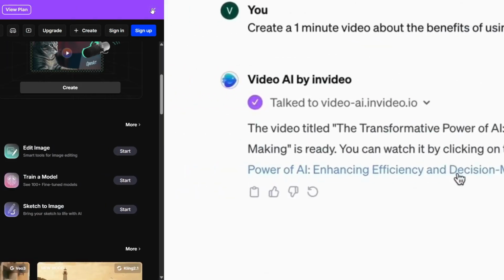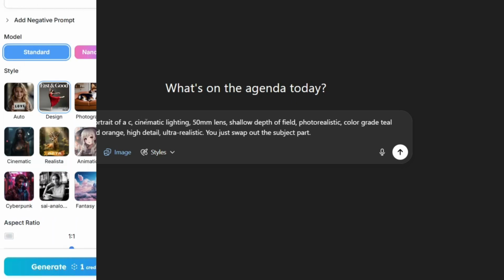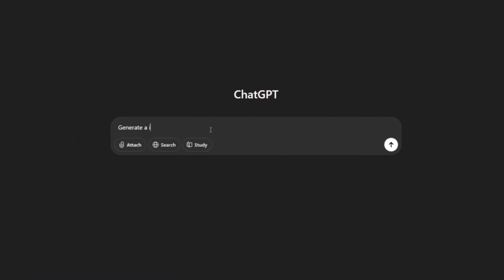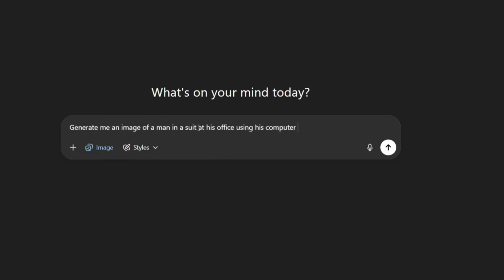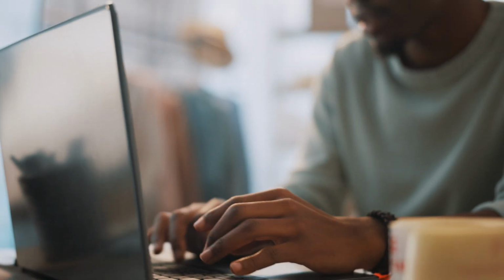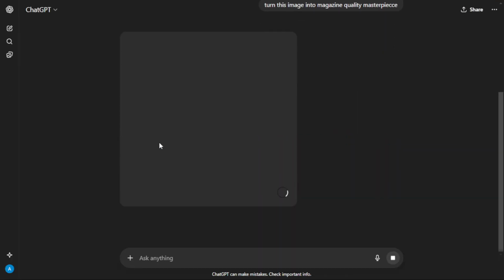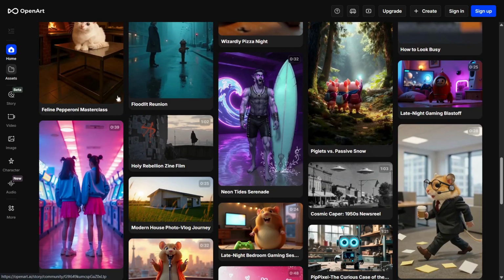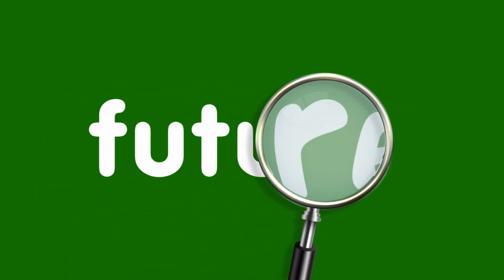INSANE ChatGPT Image Hacks in Just 10 Minutes!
💡 Want to create mind-blowing AI images in just 10 minutes? In this video, I’m breaking down the most insane ChatGPT image hacks that nobody’s talking about! From hidden tricks to pro-level prompts, you’ll learn how to make your AI images look more realistic, creative, and viral-worthy.

⚡ Whether you’re a content creator, designer, or AI enthusiast, these hacks will save you time and take your visuals to the next level.

Here’s what you’ll get in this video:
✅ Secret ChatGPT image hacks for faster results
✅ How to create unique & scroll-stopping AI images
✅ Tips to stand out on YouTube, Instagram, TikTok & more
✅ A 10-minute crash course to become an AI image pro

🚀 Stick around till the end for the ultimate bonus hack that can literally change the way you create content forever!

If you enjoy this video, don’t forget to:
💬 Drop a comment with your favorite hack!

⏱️ TIMESTAMPS
0:00 – Intro: Why these AI image hacks change everything
1:03 – Hack #1: Style Anchor Template (Consistency & Branding)
2:18 – Hack #2: ControlNet Pose Control (Stick Figure Magic)
3:27 – Hack #3: Layered Prompting (Step-By-Step Editing)
4:25 – Hack #4: Negative Prompts (Avoid AI Mistakes)
5:30 – Hack #5: Seed Locking for Variations (A/B Testing Thumbnails)
6:21 – Hack #6: Text Rendering Mastery (Cleaner Thumbnails)
7:10 – Hack #7: The Upscale Pipeline (From Basic to Pro Quality)
8:08 – Essential Tools You Need (Free & Paid Options)
9:46 – Why These Hacks Give You an Unfair Advantage
10:12 – Call to Action: Free SEO Strategy + AI SEO Playbook